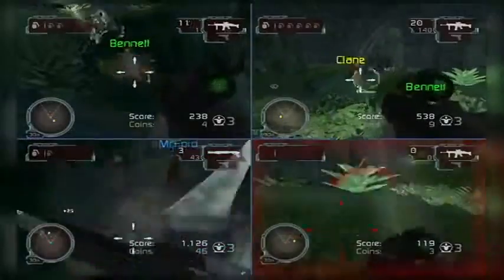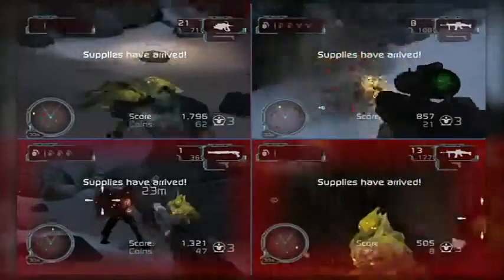Conduit 2 High Voltage Software Interview Part 1